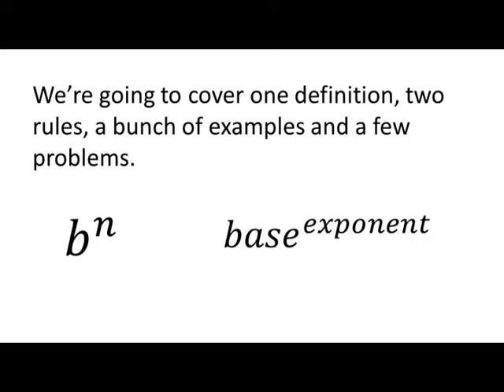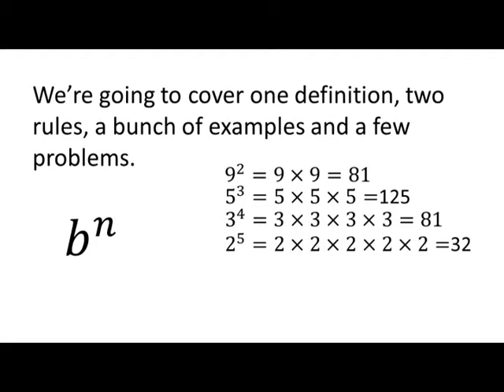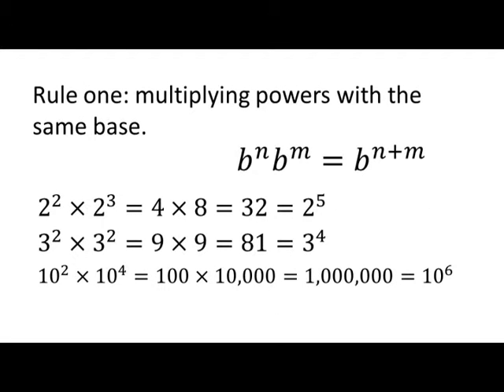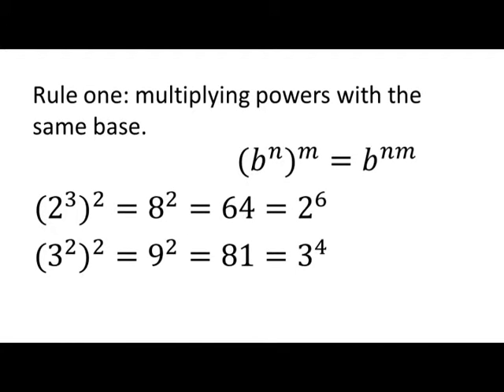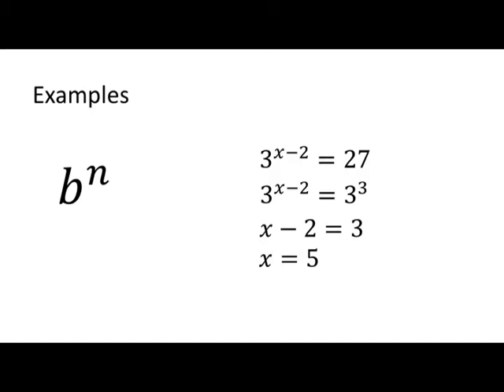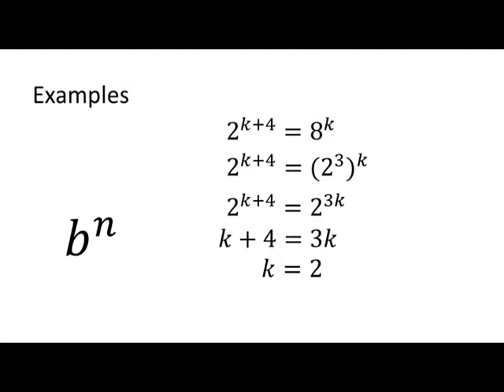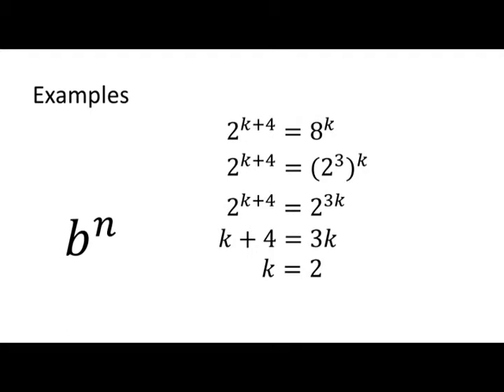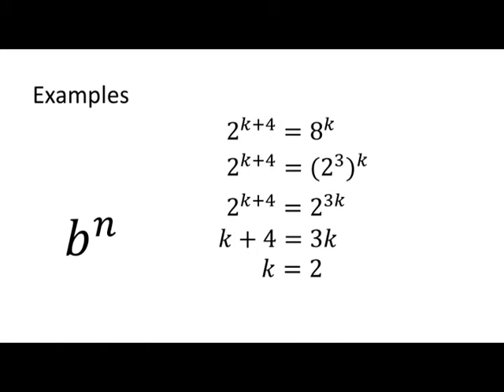Getting to Good -- Simple SAT Math: Video 6 Exponents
A series-in-progress to help student who are having trouble studying for the Math section of the SAT.